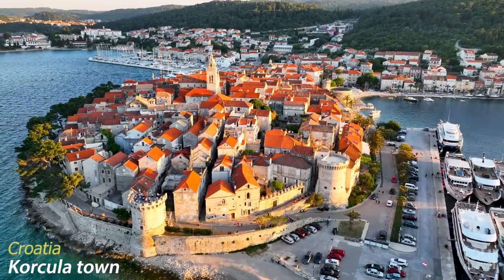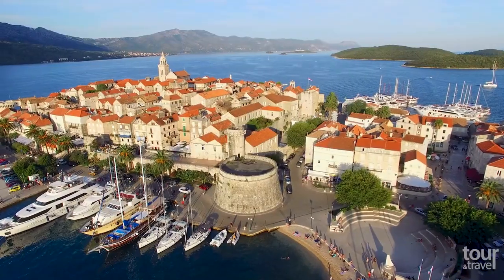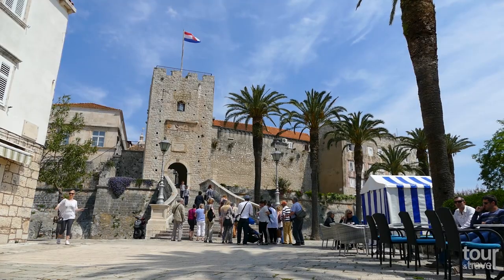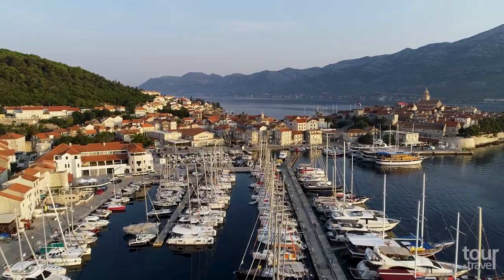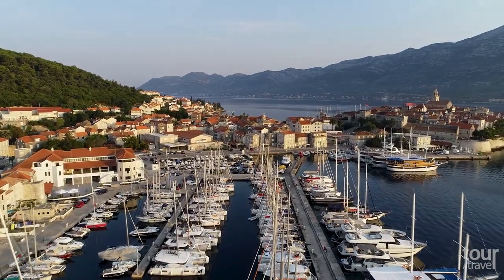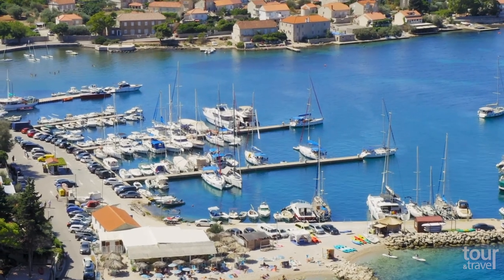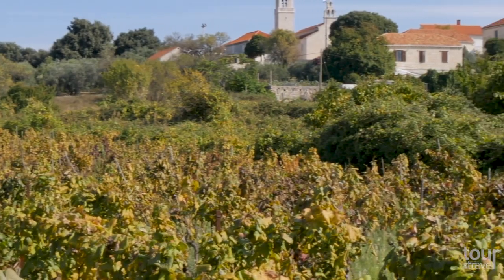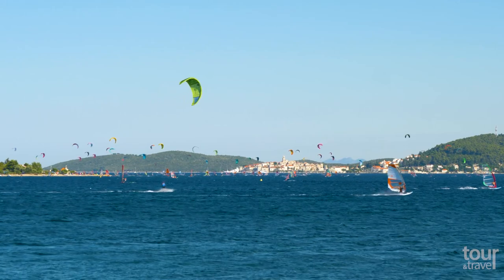Travel Guide - Korcula town - Croatia - Things to Do in Korcula town & Top Attractions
Discover with us the most amazing things to do in Korcula town and Top Korcula town attractions.
Hvar town is the largest settlement on the Dalmatian Island of the same name. It is in an enchanting bay surrounded by high hills with breathtaking views. The city has a long and vital history as a center of commerce and culture on the Adriatic. Part of the Venetian Empire from the 13th to the 18th centuries, the village was a substantial naval base.
The massive Spanish fortress of Hvar towers above the city, and in the past, it played a significant role in the defense of not only the city and the port but the entire area. Its construction began in 1278 when Hvar was under the rule of the Venetians. The complex forms an impressive stronghold with the 13th-century city walls, which were later upgraded.
You can reach the top on foot up a steep but scenic climb on cobbled roads or choose a more accessible route - by car. Today, the fortress also houses a small museum with an amphora collection.
Time your visit to catch a breathtaking sunset and enjoy a mesmerizing view of Croatia's iconic coastline and historical town.
While strolling through the town, do not miss a visit to the harbor, which is also the main harbor of Hvar Island. It is one of the most popular destinations in the Croatian islands, both by land tourists and yachters. A wonderful promenade wanders past Mediterranean restaurants, bars, and charming coffee shops.
Right next to the harbor is the historic Main Square of Hvar, the largest square in Dalmatia and one of the largest squares in the whole country. This magnificent Renaissance-style area sprawls over 4,500 square meters, and you can find many beautiful places to try Croatian cuisine.
Be sure to try black risotto in local restaurants. Featured on almost every Dalmatian menu, this dish is much tastier than it sounds - or looks. Squid ink provides a distinctive coloring and satisfying taste, squid, mussels, and other meaty seafood ingredients.
The main square is also home to some of the island's most stunning buildings, such as the magnificent Cathedral of St. Stephen and its nice 17th-century bell tower. The building represents a harmonious synthesis of the Renaissance, manneristic and early Baroque styles. Altars and pulpits from the Gothic period dominate the interior of the three-aisled basilica.